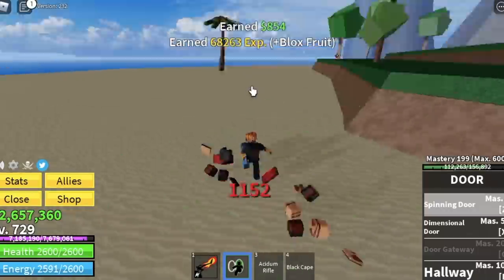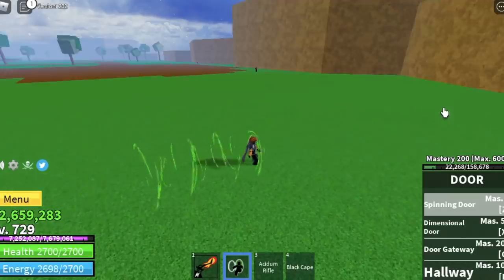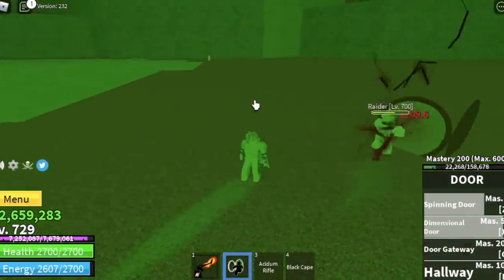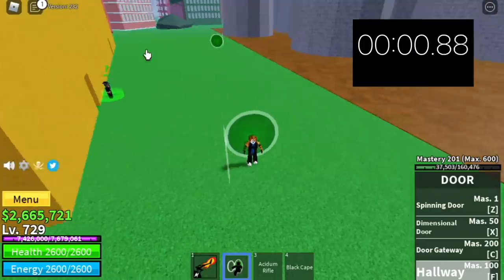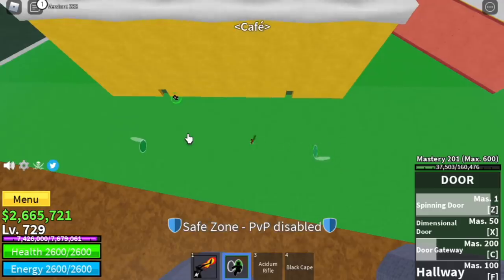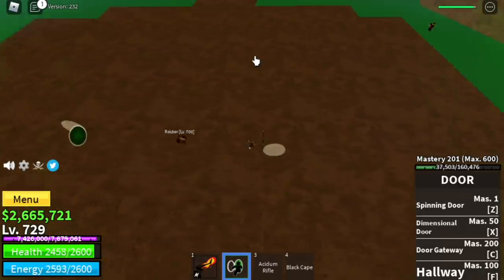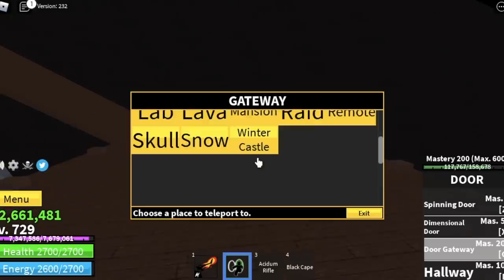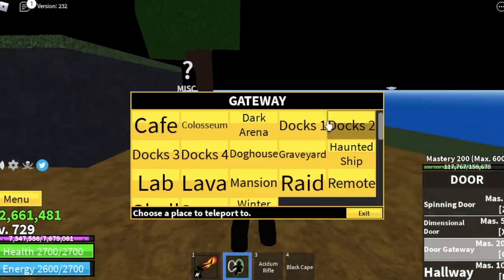*NEW* DOOR FRUIT is now the fastest fruit in BLOX FRUITS + NEW 2x CODE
DOOR VS. LIGHT FRUIT. plus full showcase#Door#update15#roblox

new code: 2BILLION